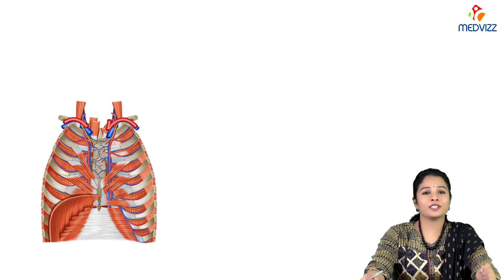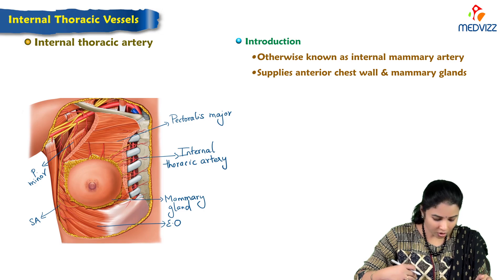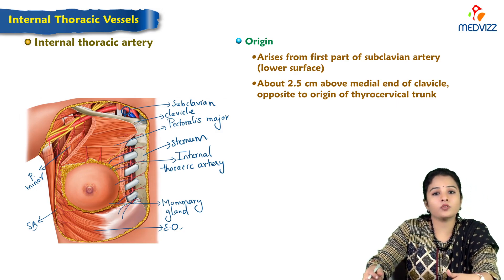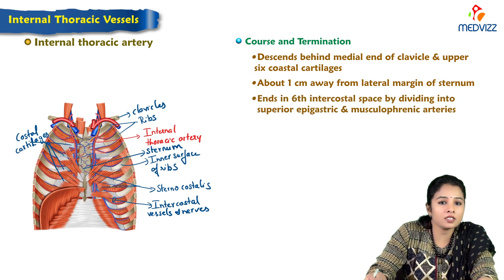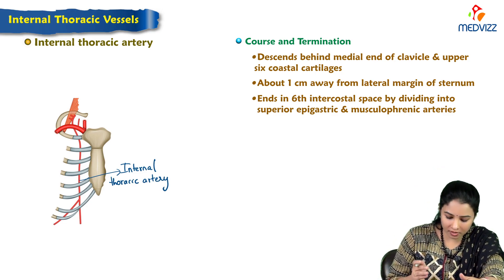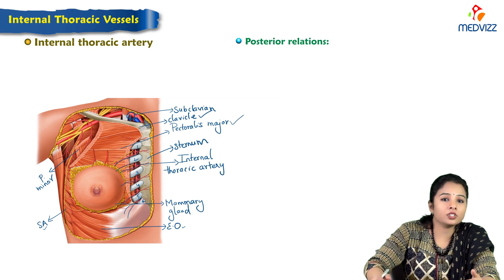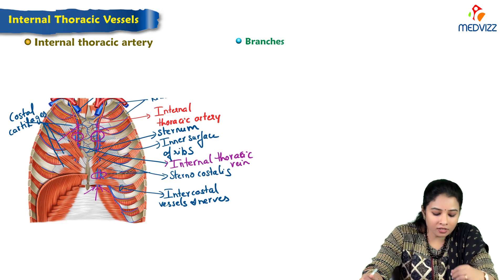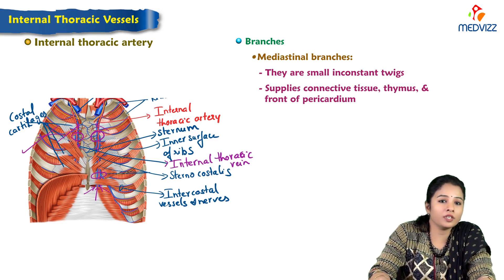12. Internal thoracic vessels - Anatomy of Thorax : MBBS Lecture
Internal Thoracic Vessels -
The internal thoracic vessels, also known as the internal mammary vessels, are critical components of the circulatory system within the thoracic cavity, supplying blood to the anterior chest wall and breasts.

Internal Thoracic Artery (ITA) -
Origin: Arises from the subclavian artery.
Course: Descends vertically along the inner surface of the thoracic wall, just lateral to the sternum, within the thoracic cavity.

Branches:
Pericardiophrenic Artery: Accompanies the phrenic nerve, supplying the pericardium and diaphragm.
Anterior Intercostal Arteries: Supply the first six intercostal spaces.
Musculophrenic Artery: Supplies the lower intercostal spaces and diaphragm.
Superior Epigastric Artery: Continues downward into the anterior abdominal wall.

Internal Thoracic Vein (ITV) -
Course: Accompanies the internal thoracic artery.
Tributaries: Receives blood from the anterior intercostal veins, superior epigastric vein, and musculophrenic vein.
Drainage: Drains into the brachiocephalic vein.

Clinical Significance -
Coronary Artery Bypass Grafting (CABG): The internal thoracic artery, especially the left internal thoracic artery (LITA), is commonly used in coronary artery bypass surgery due to its superior long-term patency rates.
Trauma and Surgery: Understanding the anatomy of these vessels is crucial for procedures involving the thoracic cavity and in managing chest trauma.
Mastering the anatomy and clinical significance of the internal thoracic vessels is essential for medical students preparing for FMGE, NEET PG, and USMLE exams, as well as for practicing clinicians. 🩺🔬